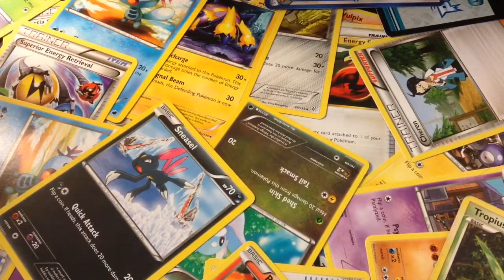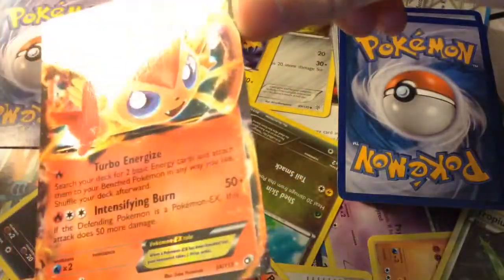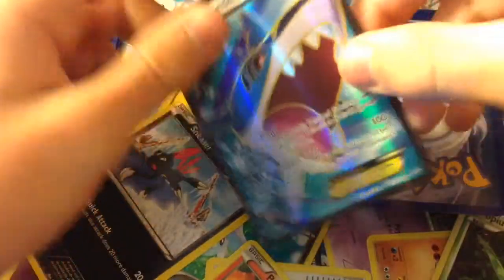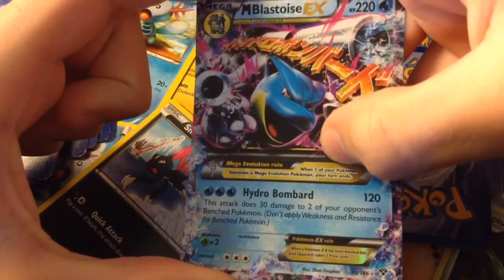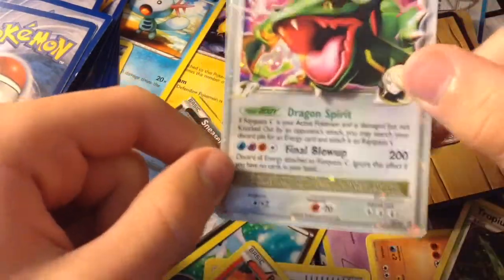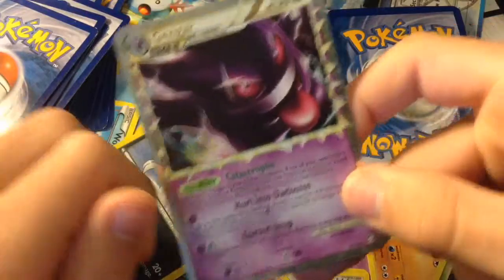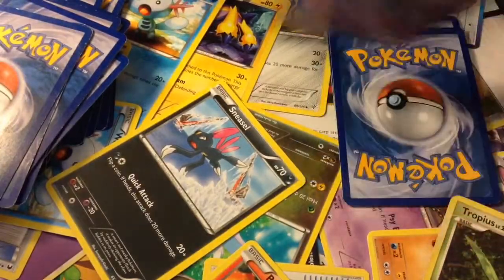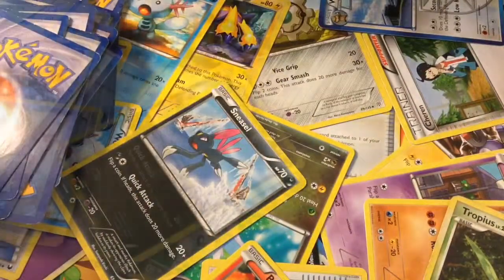Rare Pokémon Card Collection!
This is a video in which I show you almost all of my Lv X and EX Pokémon cards, along with a few things extra. Enjoy!